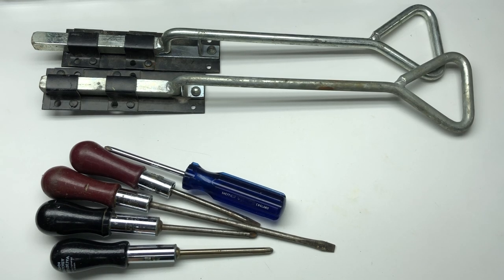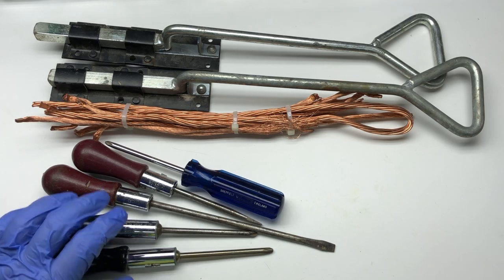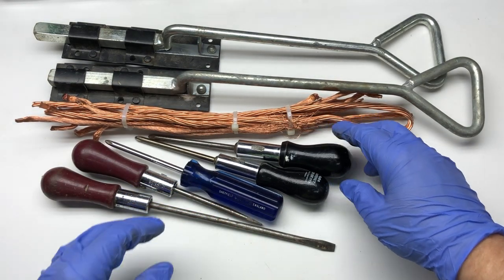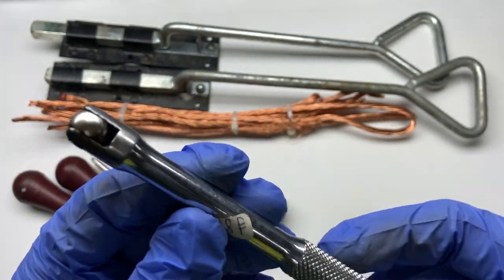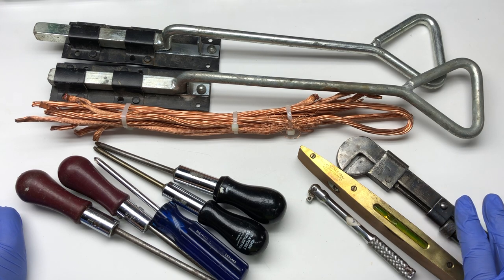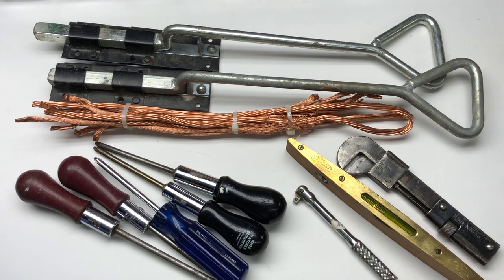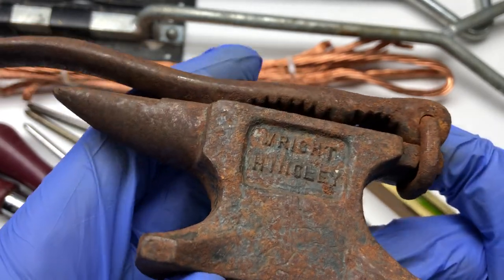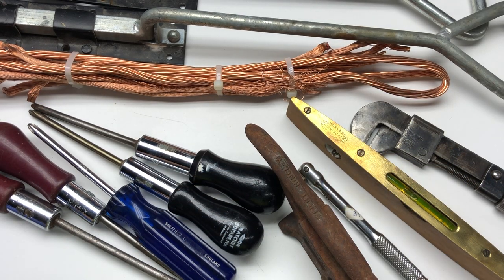Mega Tool haul Fleamarket/carboot sale Rare anvil + Yankee screwdrivers 13/09/2020 + guess the price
A quick overview of what I purchased on the car boot sale and how much I paid plus guess the price